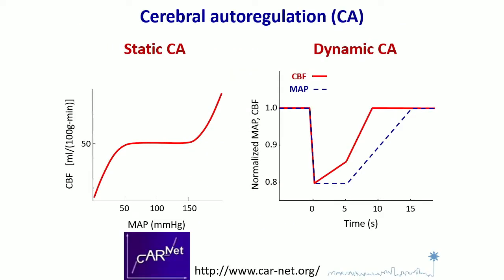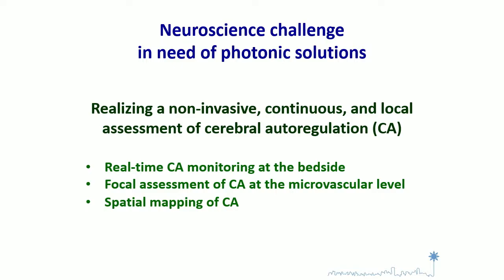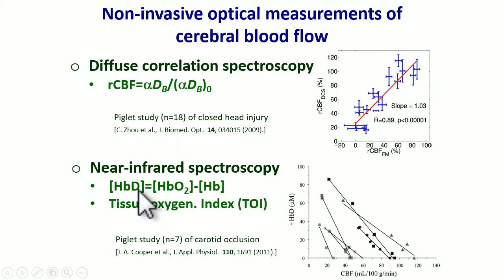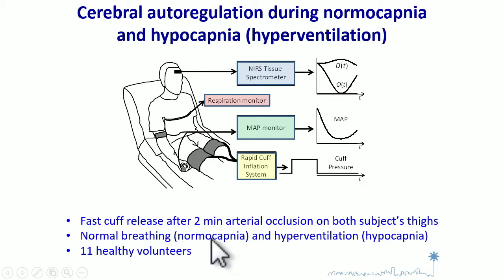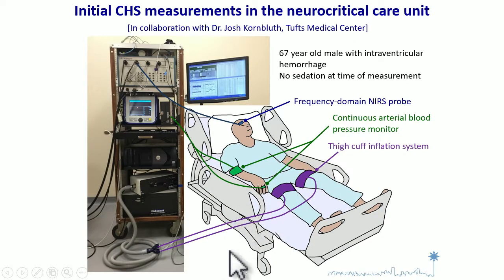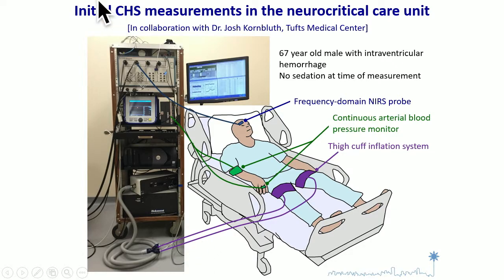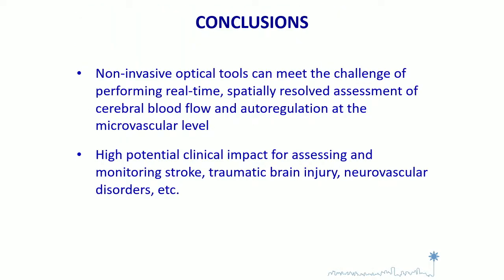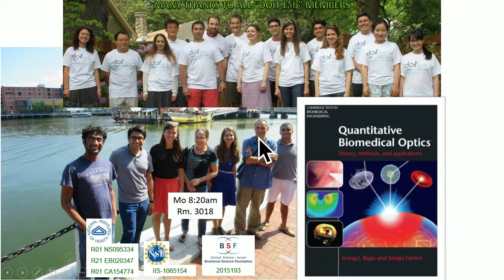Sergio Fantini: Optical assessment of cerebral autoregulation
Cerebral autoregulation (CA) is a homeostatic mechanism that maintains a relatively constant cerebral blood flow (CBF) in the presence of changes in the cerebral perfusion pressure (CCP), defined as the difference between mean arterial pressure (MAP) and intracranial pressure (ICP).
Given the importance of adequate and consistent brain perfusion, CA is critical for brain viability and is known to be impaired in a number of neurological disorders. Global brain measurements of dynamic CA have been performed with transcranial Doppler ultrasound (to sense the blood flow velocity in the middle cerebral artery) and finger plethysmography (to measure systemic MAP as a surrogate for CCP).

Optical methods offer the advantage of providing local measurements of cerebral blood flow and CA, thus allowing for local assessment and spatial mapping of CA. Optical techniques for the non-invasive assessment of CA include near-infrared spectroscopy (NIRS) and diffuse correlation spectroscopy (DCS).

In this plenary session, Segio Fantini of Tuft's University describes his lab's approach to CA assessment with NIRS, complemented by the novel technique of coherent hemodynamics spectroscopy (CHS), and our findings of the expected enhancement in CA during hyperventilation-induced hypocapnia. He also reports dynamic traces of local CBF measured with NIRS-CHS and DCS during transient changes in MAP. Optical techniques offer the potential to address the challenge of continuous monitoring of local cerebral autoregulation at the bedside and in a critical care environment.

Sergio Fantini received his PhD in physics from the University of Florence, Italy, in 1992. His dissertation was based on a Raman scattering study of ceramic superconductors. From 1993 to 1999, he held postdoctoral and faculty appointments at the University of Illinois at Urbana-Champaign, Department of Physics. In 1999, he joined Tufts University as an Assistant Professor, and has been one of the inaugural faculty members of the Department of Biomedical Engineering, created at Tufts in 2002.

Fantini's research interests are in the area of biomedical optics, specifically in diffuse near-infrared spectroscopy and imaging of biological tissues. His research laboratory has ongoing projects aimed at non-invasive functional imaging of the brain, the study of cerebral and skeletal muscle hemodynamics, and the development of novel instrumentation for optical mammography. Fantini's research has resulted in eleven patents and about two-hundred journal and conference proceedings publications.